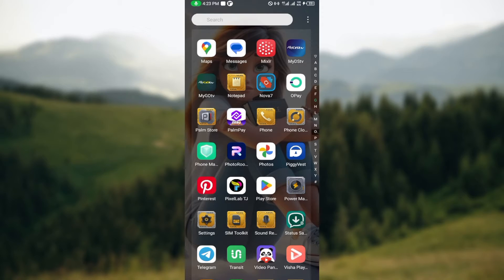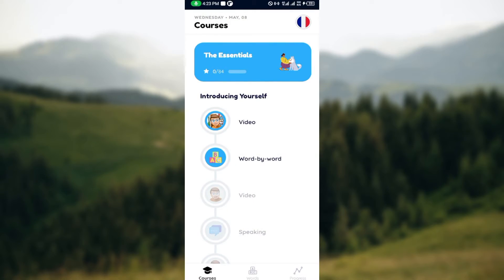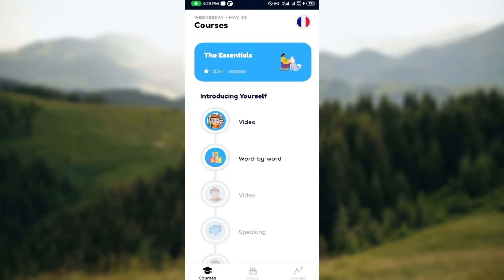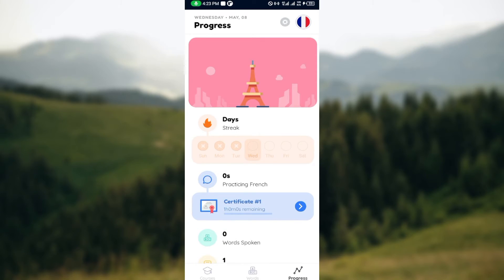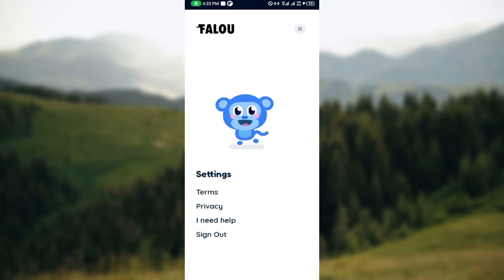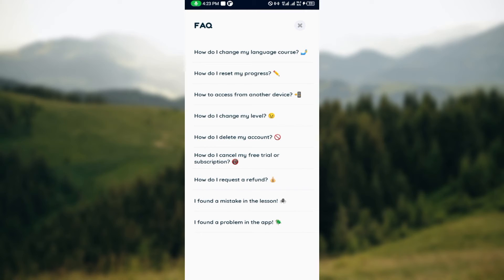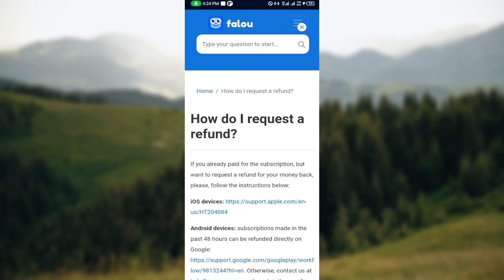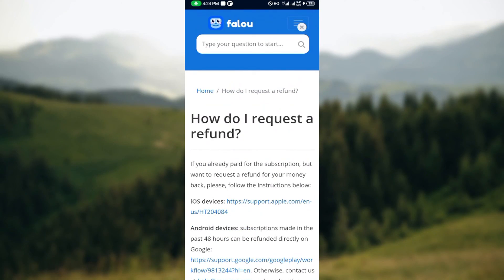How To Get A Refund On Falou (Easiest Way)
In this video I will show you How To Get A Refund On Falou . It would be good if you watch the video until the end so that you don't miss important steps.